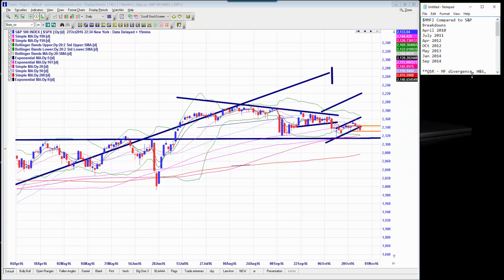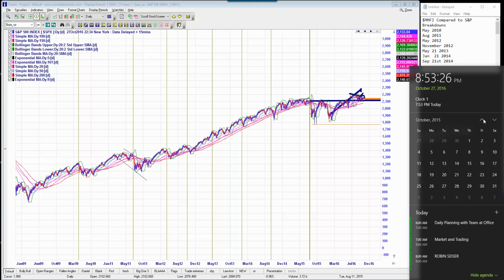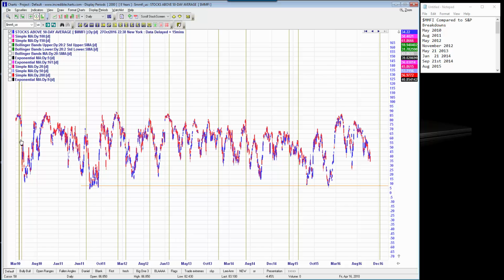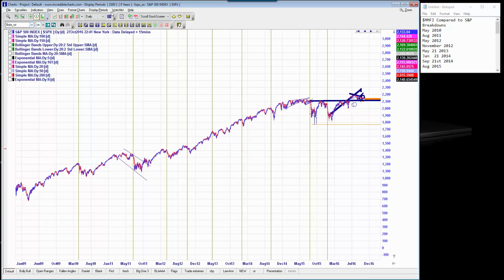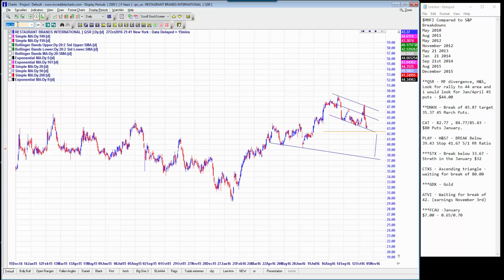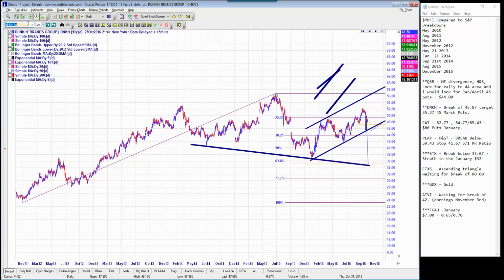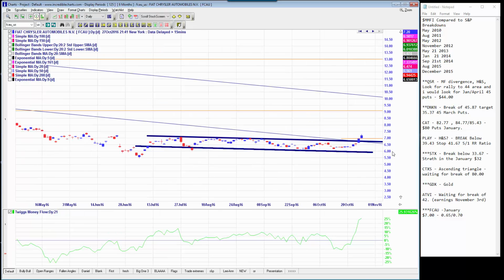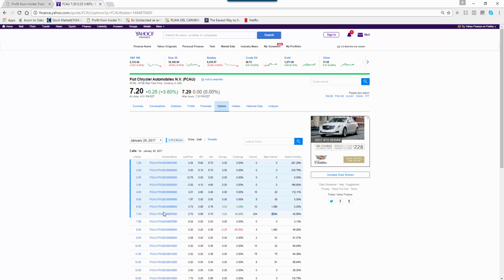Stock Setups for Friday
Acorn Wealth Corp Review